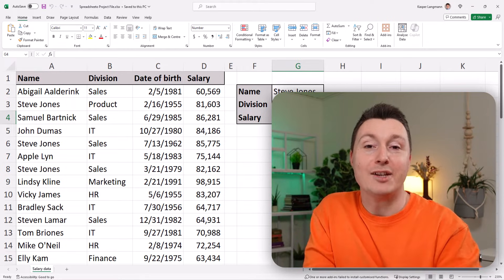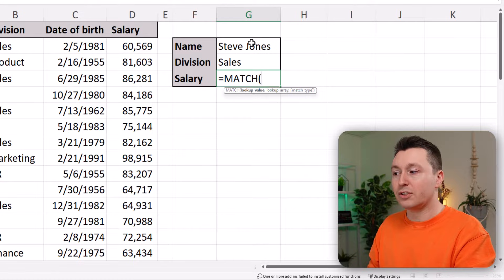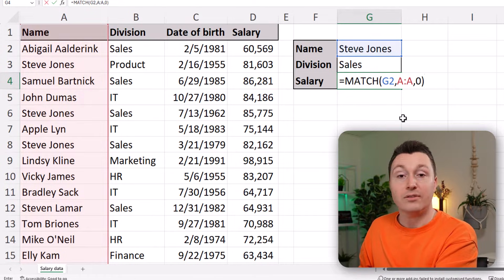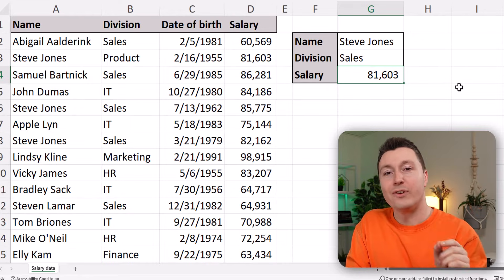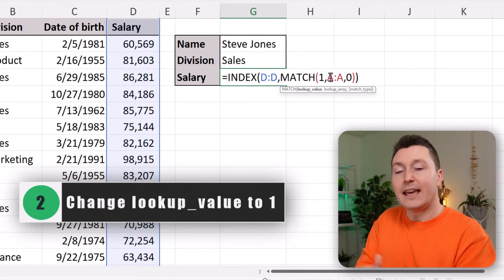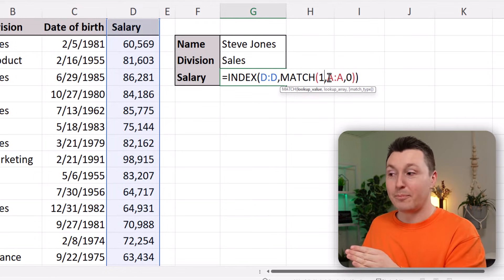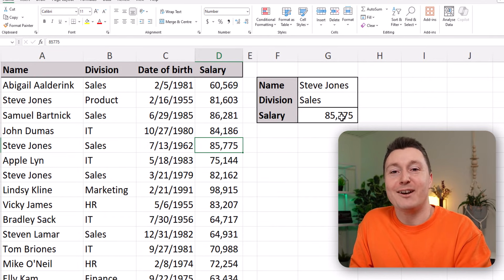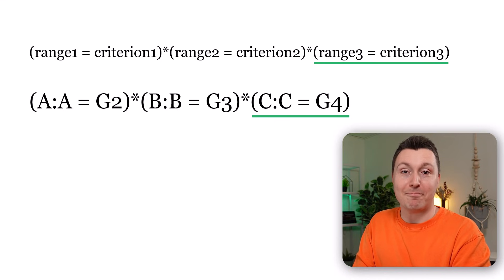How to Use INDEX MATCH with Multiple Criteria in Excel (3 Easy Steps)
INDEX MATCH with multiple criteria lets you accurately look up and return values, even in the absence of unique identifiers. This level of precision isn't possible with other lookup formulas (like VLOOKUP) without the added hassle of inserting helper columns. In this video, I'll walk you through three easy steps to ensure you get it right every time 😊

🕒 TIMESTAMPS
0:00 INDEX MATCH with multiple criteria
0:26 Step 1: Write a normal INDEX MATCH formula
3:21 Step 2: Change lookup_value to 1
4:00 Step 3: Write the criteria
5:34 INDEX MATCH with 3 or more criteria